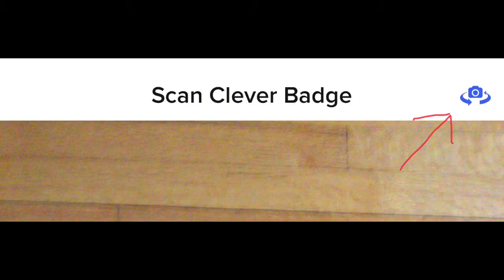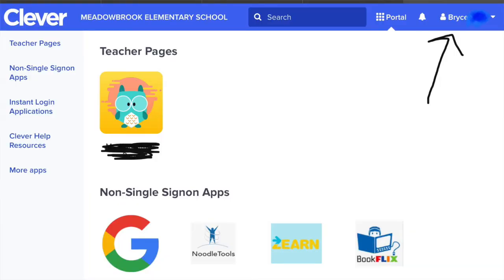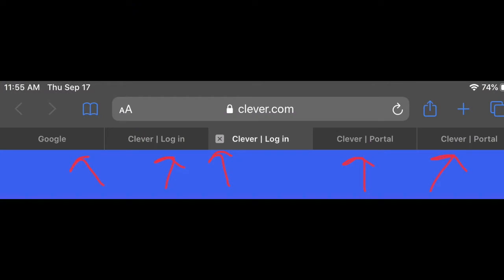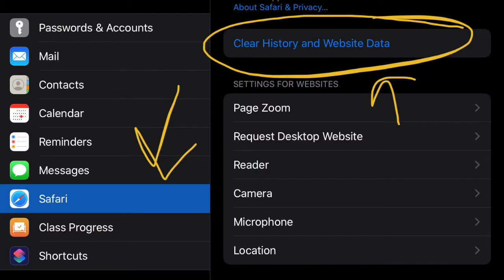Using Clever on District iPads